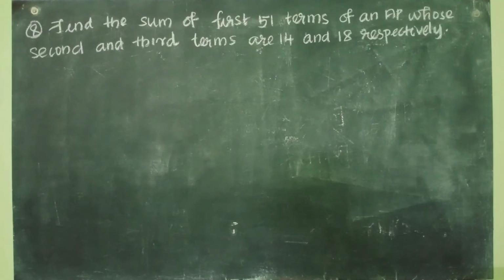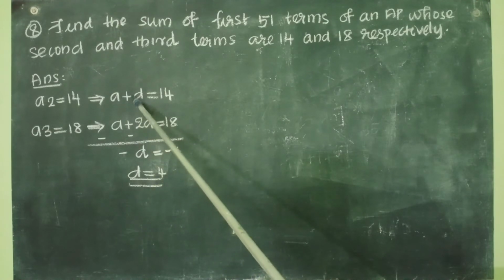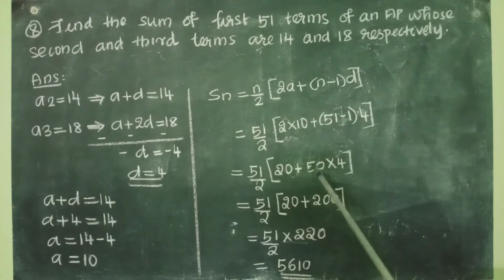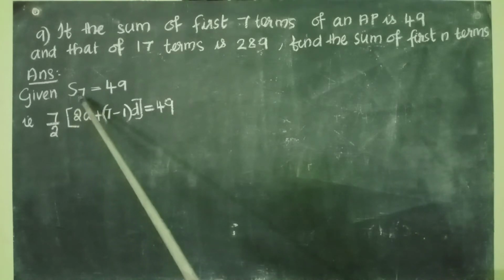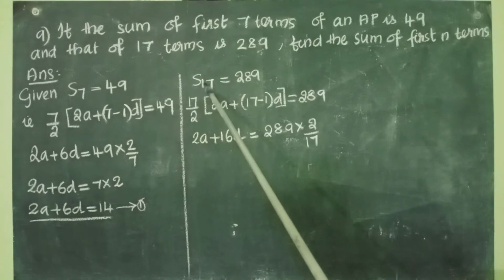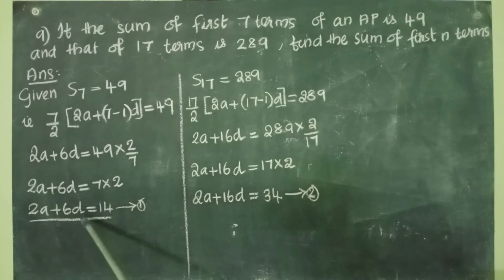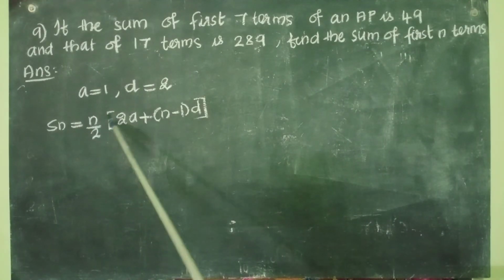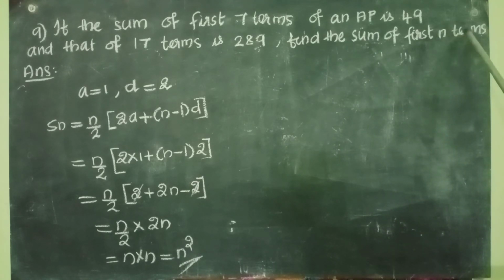Ch. 5 Arithmetic Progressions - Part 3.6 Ex.5:3 Q.8&9 | CBSE/NCERT Class 10 Mathematics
Ch. 5 Arithmetic Progressions - Part  3.6| Sum of first n terms | CBSE/NCERT Class 10 Mathematics

Ex.5:3 Q.8&9